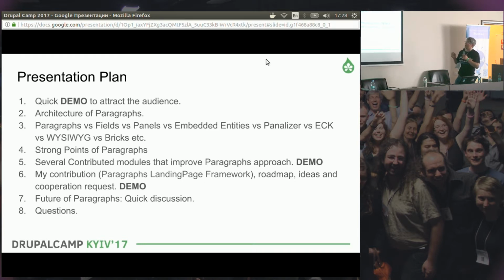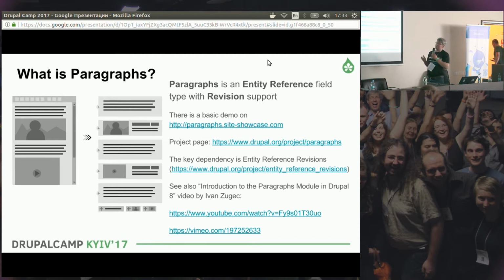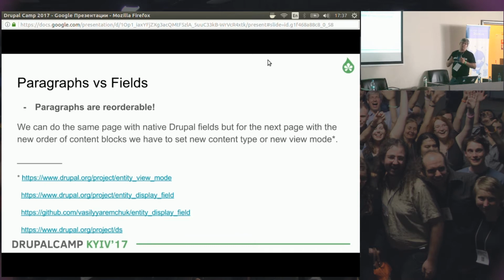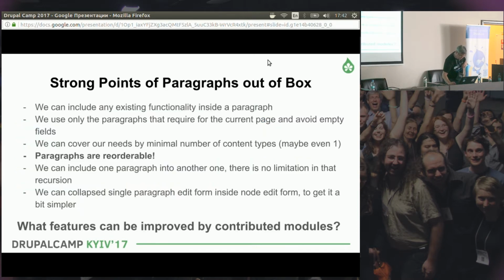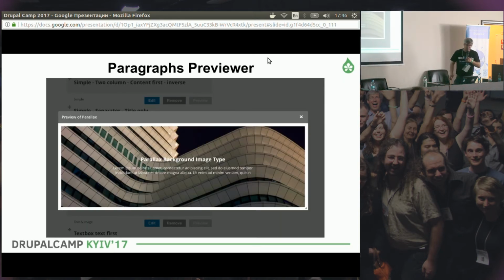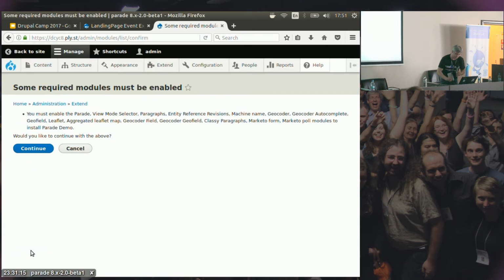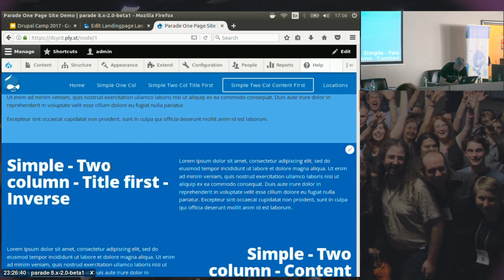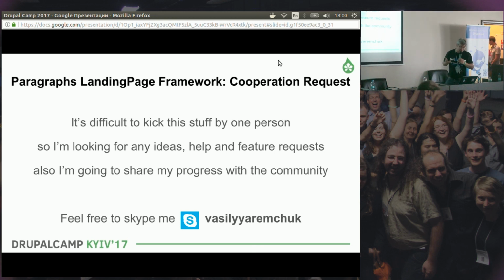"Paragraphs are more powerful than you can expect" from Vasyl Yaremchuk for DrupalCamp Kyiv 2017